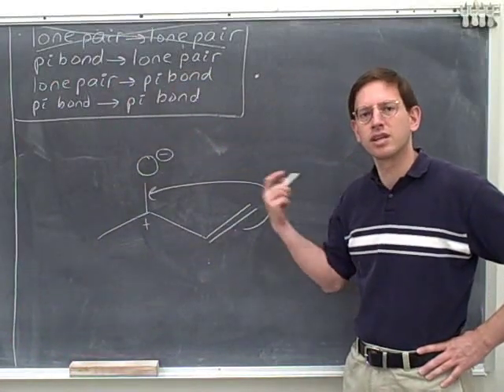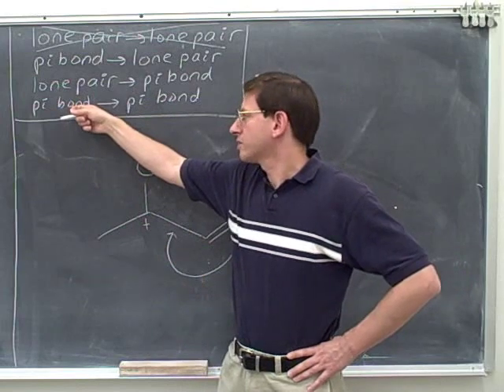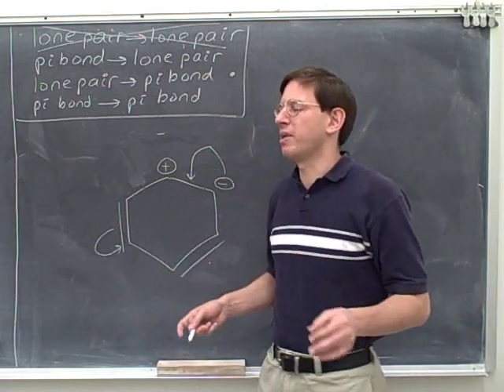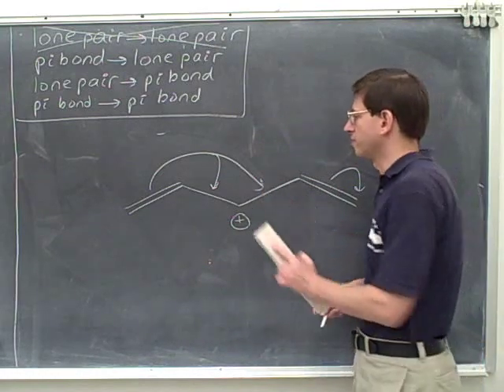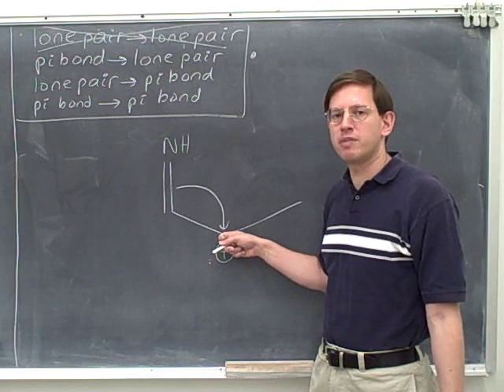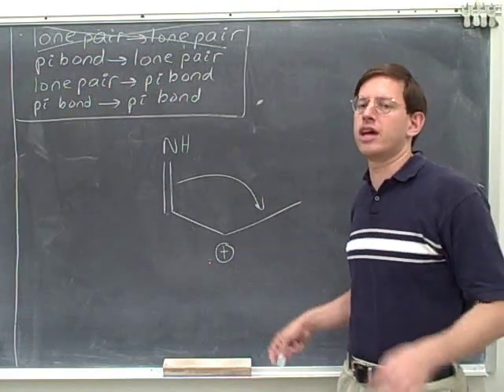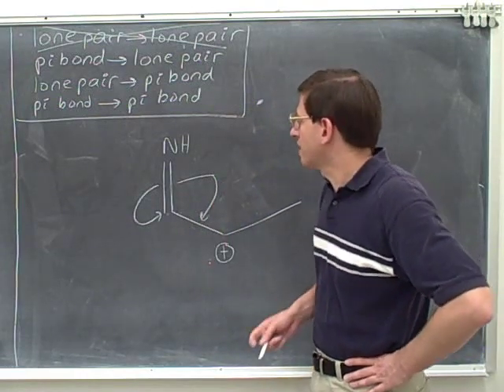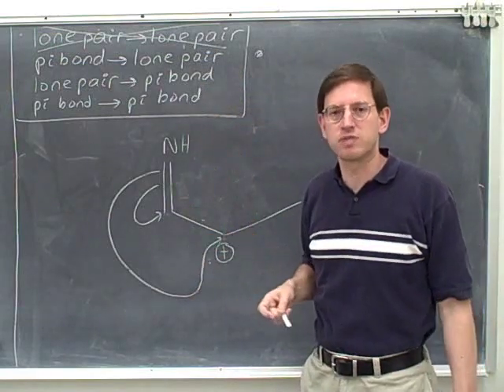How to draw resonance structures (37)